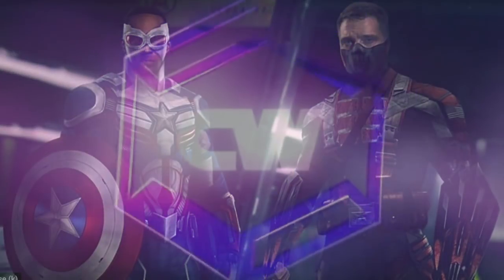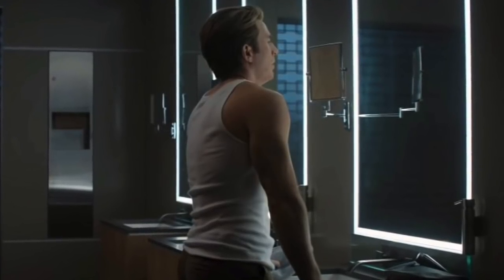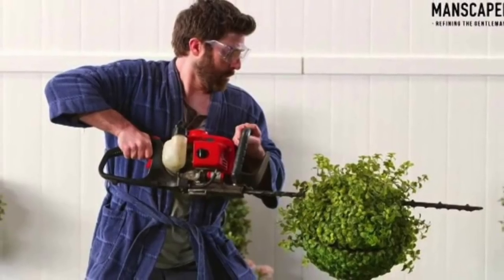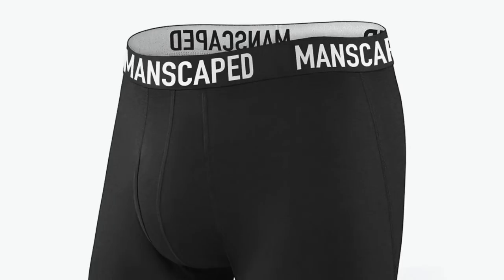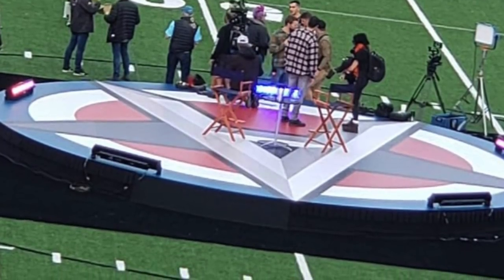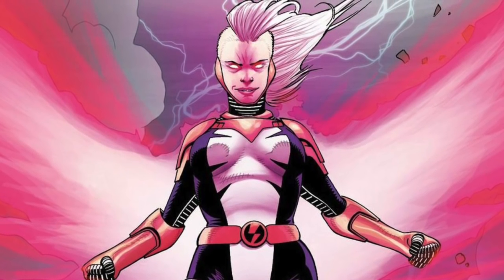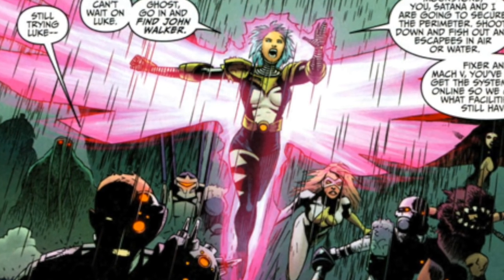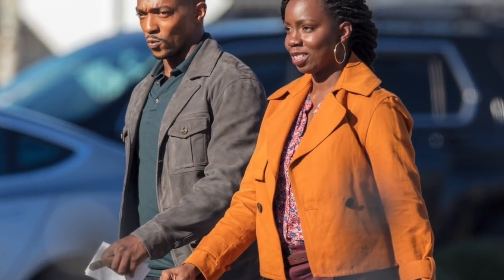*LEAKED* NEW CHARACTERS REVEALED FOR FALCON AND THE WINTER SOLDIER Series Disney Plus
Leaked set photos for Falcon and the Winter Soldier Disney Plus series show us new characters entering the show. Zemo's Masters of Evil could be entering along with Songbird and another mysterious character. These leaked photos show us a stage for U.S. Agent where a character is attached to a stunt harness. The other leaked photos show us Anthony Mackie with actress Adepero Oduye, who's character is unknown. What does this mean for the future of the series and the future of the Marvel Cinematic Universe? Zemo could perhaps be assembling the Masters of Evil and/or the Thunderbolts! Let me know what you think! Woof woof!

Giveaway - Winner will chose 1 item: and Xbox One or PS4.

Edits by: Chris Rosser - Instagram and Twitter: @chrismrosser

Intro by: @PickquickThee

Instrumental:  "Dropout" by KM Beats.

I believe all content used falls under the remits of Fair Use, but if any content owners would like to dispute this I will not hesitate to immediately remove said content. It is not my intent to in any way infringe on their content ownership. If you happen to find your art or images in the video please let me know and I will be glad to credit you.